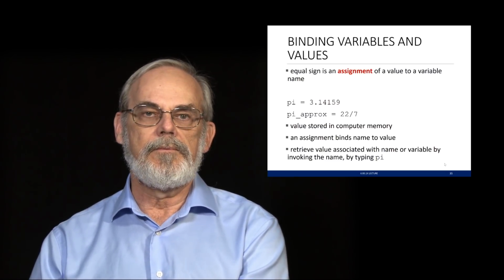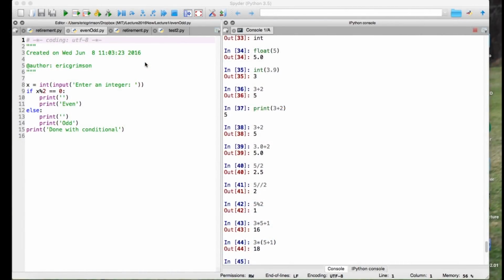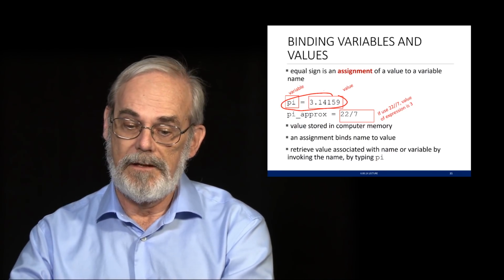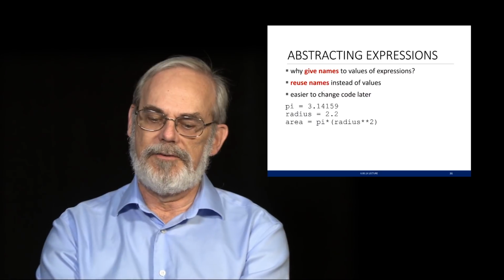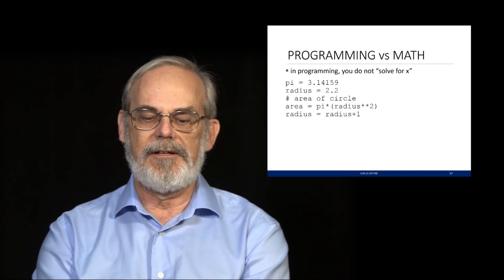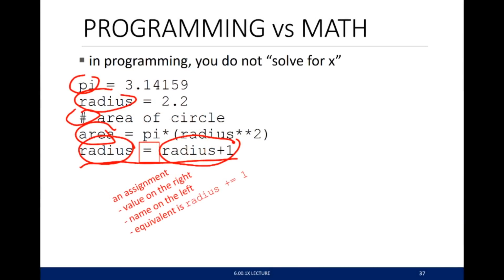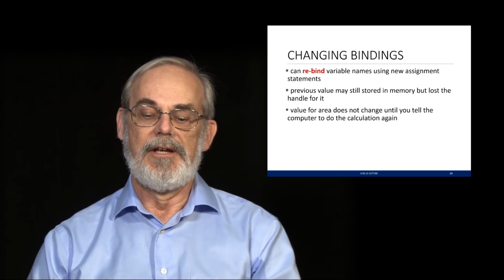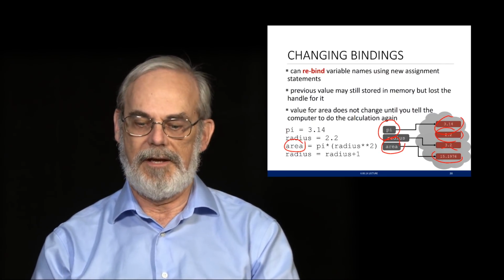MITX60012016-V000200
L1_S6.mov